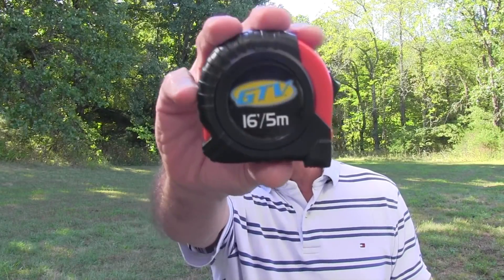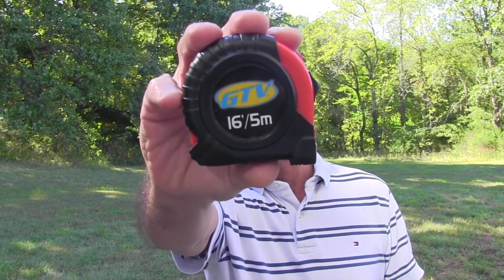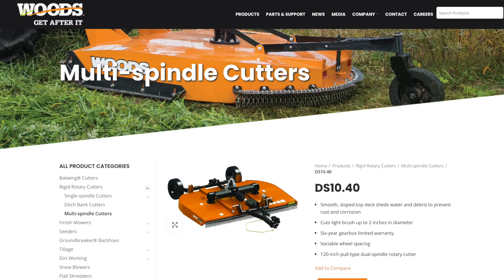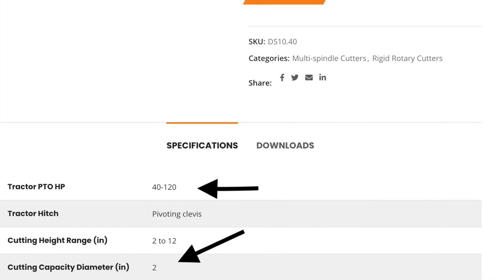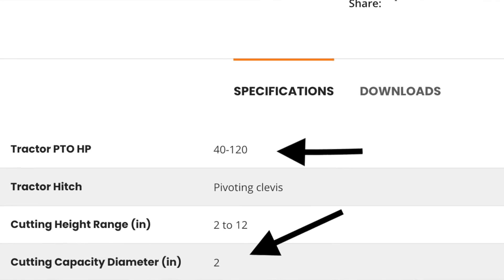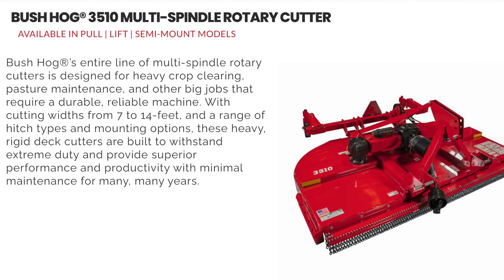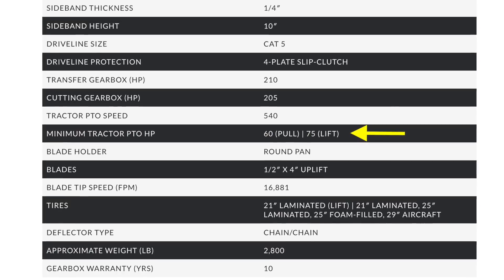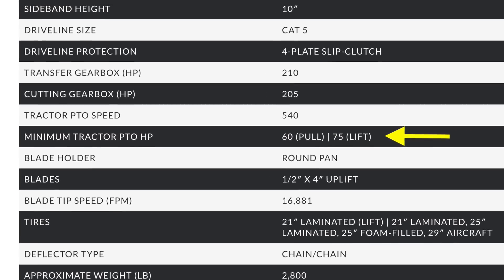How Do I Know What Size Tractor to Get? Use this Device!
Picking out your first tractor can be a challenge.  You don't want one that is intimidating to operate, you really don't want one that is too small for future tasks.  Sometimes a tape measure is the place to start.

My letter today is from Eleanor who has a horse farm with hayfield, pasture, and open areas.  She wants to buy a tractor to use a three point sprayer, run a snowplow, move 700 lb. bales and pull a 10' bush hog.  How big a tractor does she need?

When I'm trying to help a person decide what size tractor to get I look at two things, lift capacity and PTO horsepower.  I've seen customers that purchased tractors that wouldn't lift the amount of weight they wanted to pick up, and others who bought tractors with two little horsepower to pull their implements.  So we need to look at all of these factors and determine what task will likely require the largest sized tractor.

First, the easy tasks, if the three point sprayer is 100-200 gallons, a 40-50 hp tractor would lift that, and it would pull most snow plows.  A 40 hp tractor can move 4 X 5 round bales, which weigh about 700 lbs.  The one job that may require the most horsepower is pulling a 10 foot brush hog.

Every rotary cutter manufacturer rates their cutters by the minimum horsepower it takes to pull them, and that's directly related to the size of material they can cut.  Some brush hogs are only rated up to 1" diameter material, I've seen a cutter that can cut a 6" tree.  They take wildly different amounts of horsepower to run.  There are 10' bush hogs that can be pulled by a 10' tractor, others require 75+ horsepower.

What Eleanor needs to do is determine what the largest thing she wants to cut will be.  Take a tape measure and find the biggest sprout or tree that you'll be running over, and see how wide it is at the base.  Then determine what brush hog you'll be buying.  Then, make sure you size the tractor to have abundant horsepower to pull the cutter.  Add to the manufacturer's horsepower requirements if pulling up steep hills, cutting fields with densely packed trees or trying to drive fast.

The other recommendation I have is to determine what tasks may be ahead.  If Eleanor ever decides to cut and bale her own hay, she may need to determine what equipment she'll buy to do that and make sure the tractor she gets has enough horsepower so she doesn't have to trade tractors at that point.  Hay equipment (with the exception of sickle mowers and small square balers) takes a lot of horsepower to pull, so an extra investment in the tractor now, may make owning the other equipment a lot less painful down the road.

The bottom line, when selecting a tractor size, determine the task that you will do that requires the most horsepower, and spend the money to get all you need.